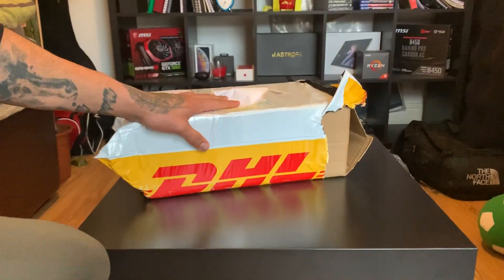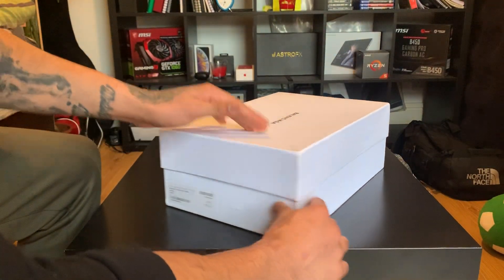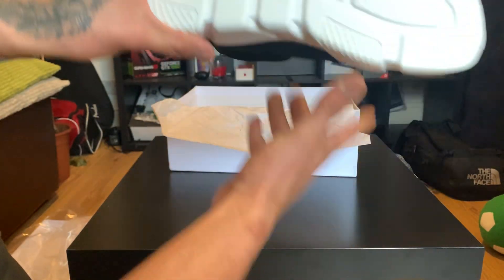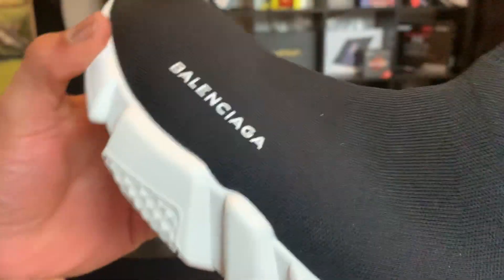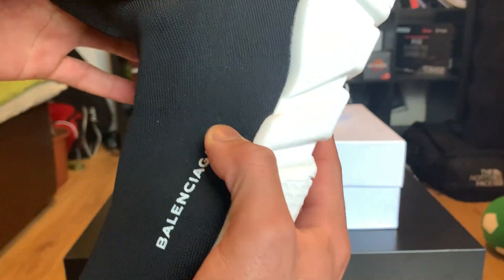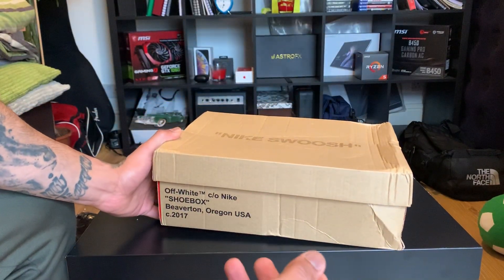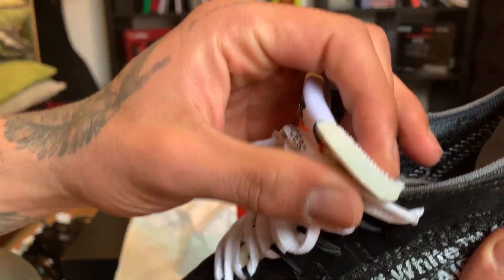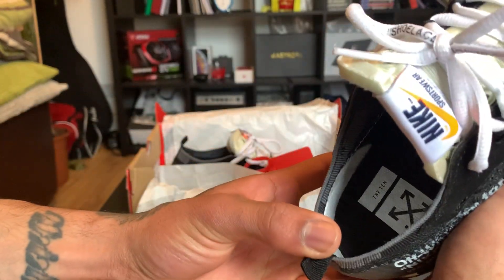YesKicks.cn - Balenciaga Speed Sneaker & Nike Vapormax FK "Off-White" Review